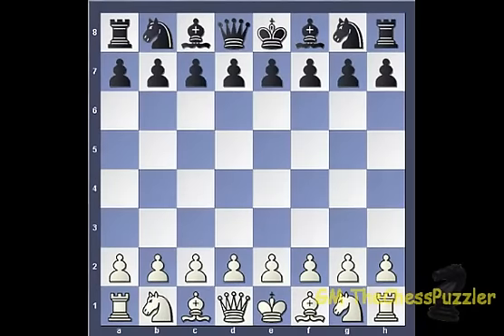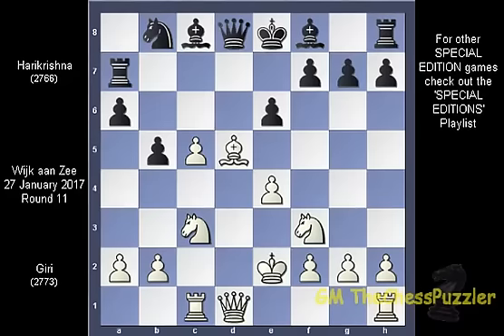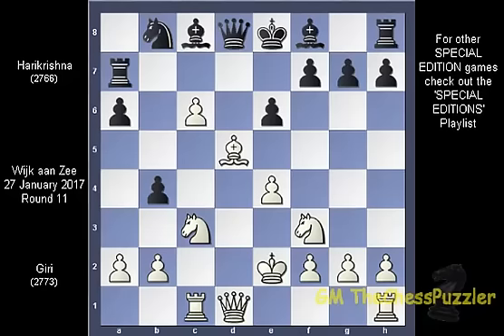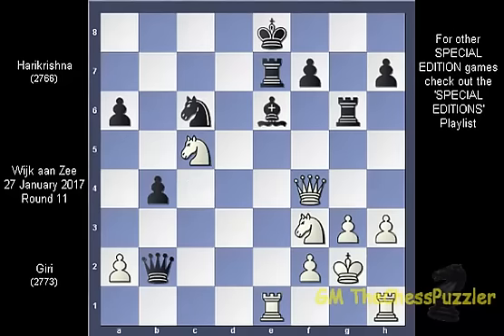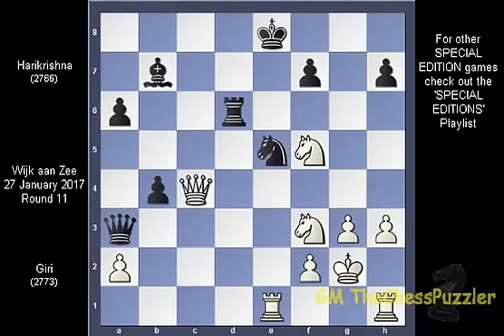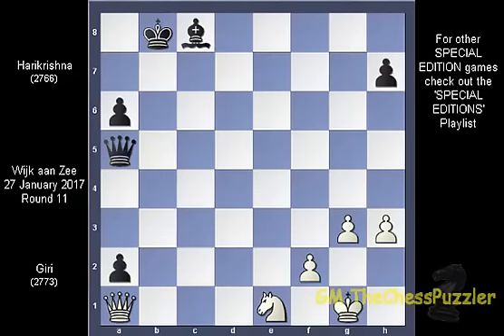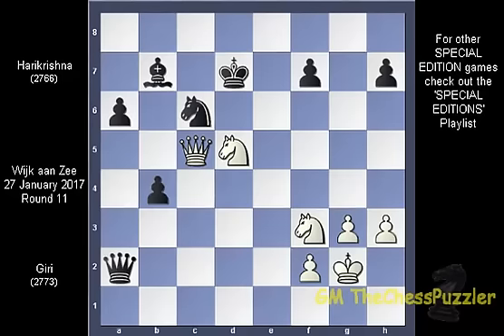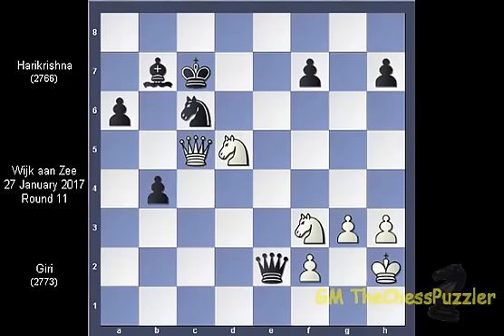SPECIAL EDITION: Missed Chances in Giri vs Harikrishna Round 11 Tata Steel Chess 2017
The game between Giri and Harikrishna of Round 11 of the 2017 Tata Chess comes with an extensive analysis from start to end. Giri with a magnificent opening finding a novelty on move 12 with c6 is the first sign of heating up this game. Both players had multiple chances of winning the game and both players in turn, had taken the initiative throughout the game with neither actually being able to capitalise on such initiative. This is a part of the CRAZY SERIES games that are being prepared.